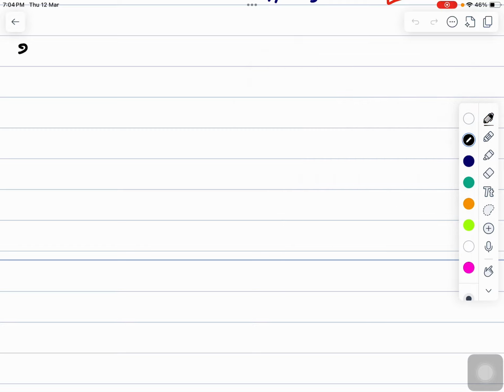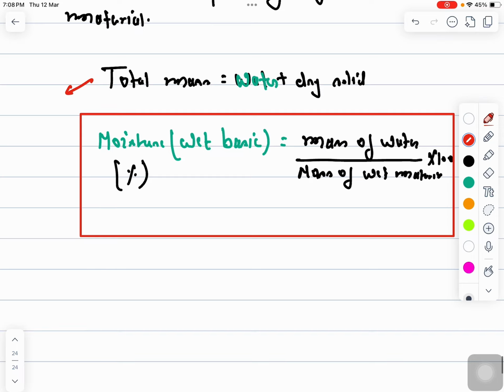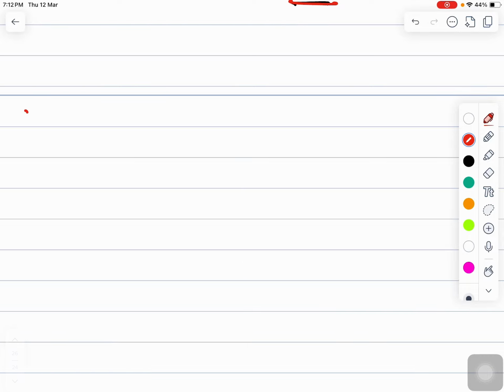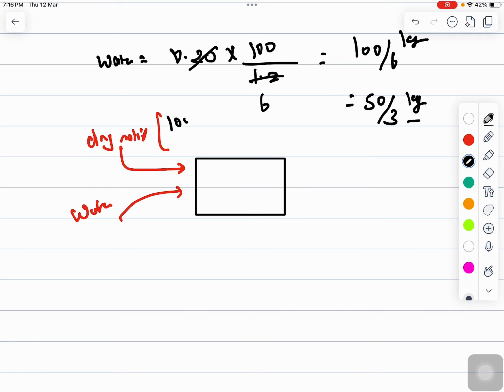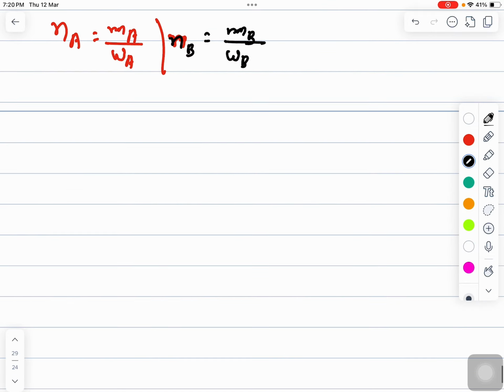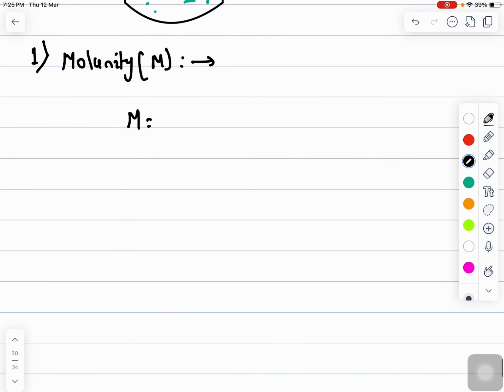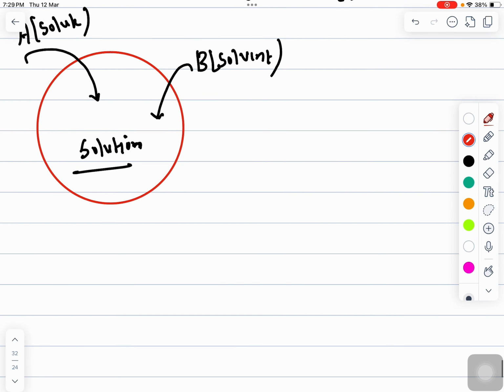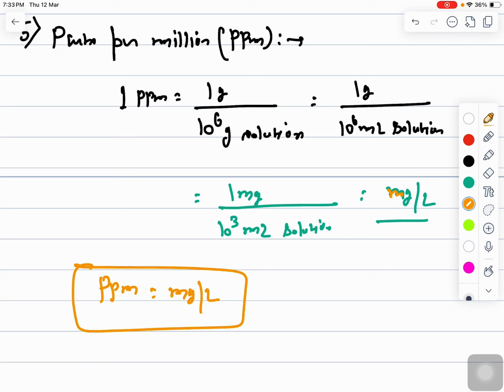Dry and Wet Basic moisture calculation|| L-6 || Process calculation || Chemical Engineering